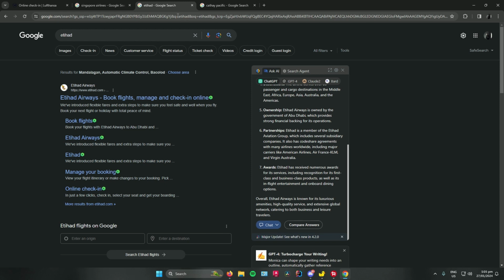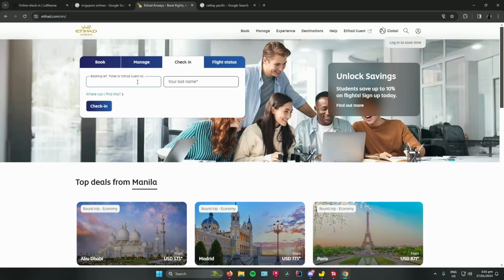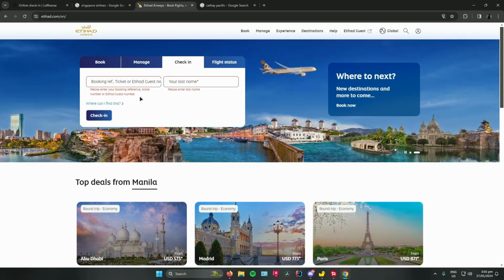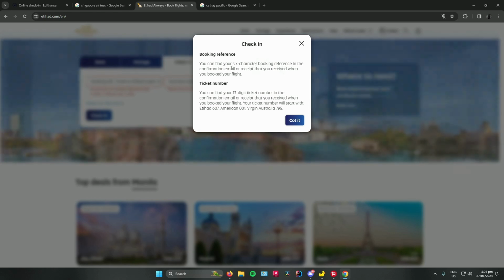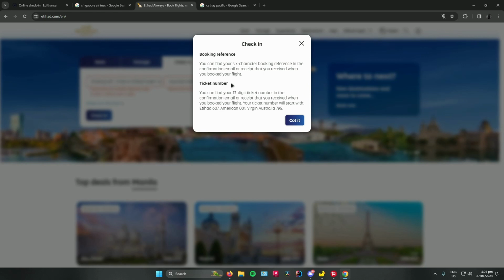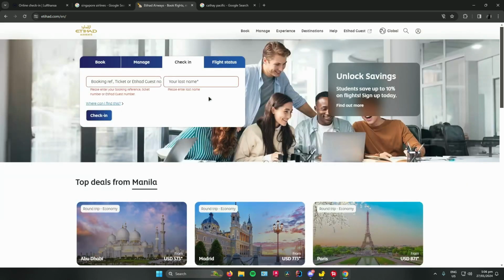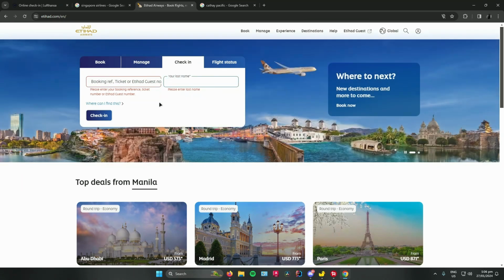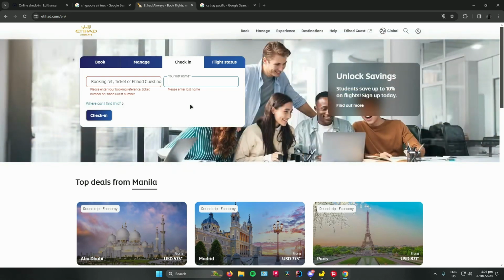How to Check In Etihad Airways Online • Tutorial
How to Check In Etihad Airways Online

In this quick video, I show you how to use the Etihad Airways check in online service on the offical etihad.com website.